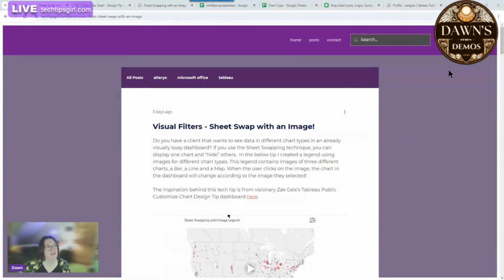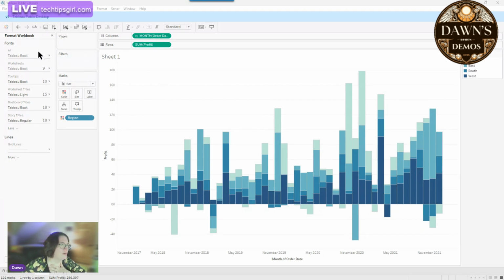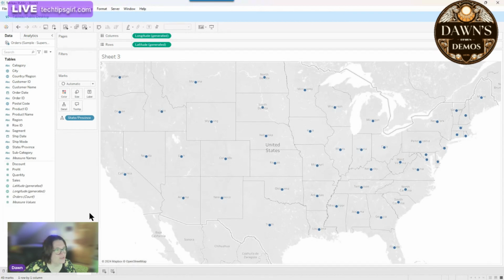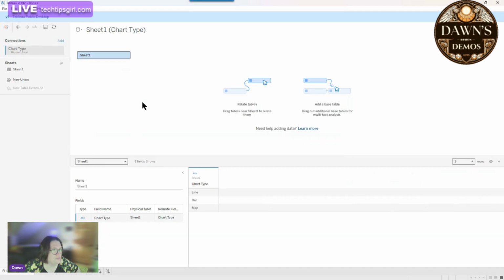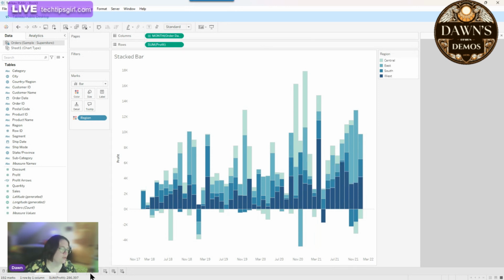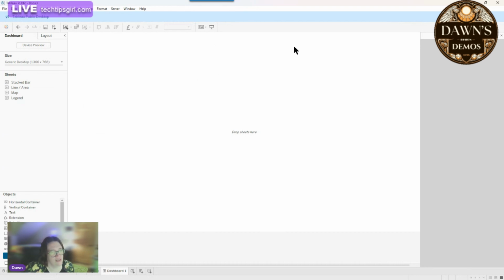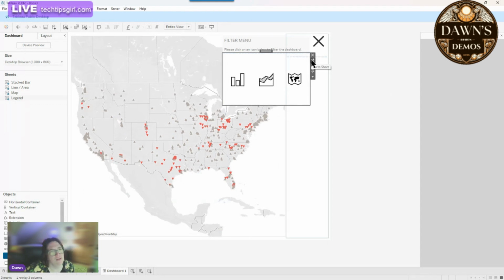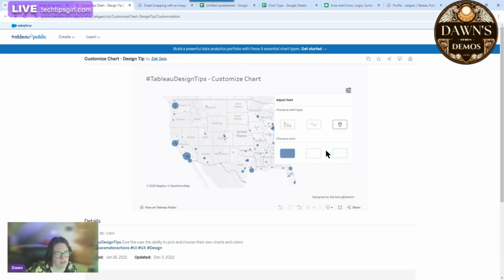Dawn s Design Demos Visual Filters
In this video I show you how to use an Image as a legend to filter your dashboard!